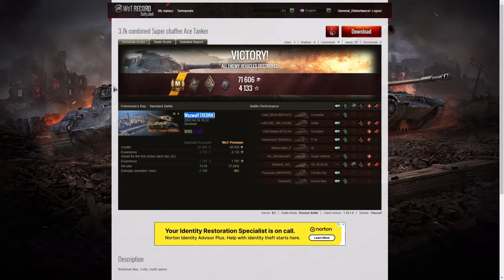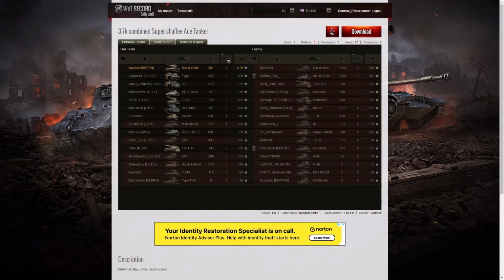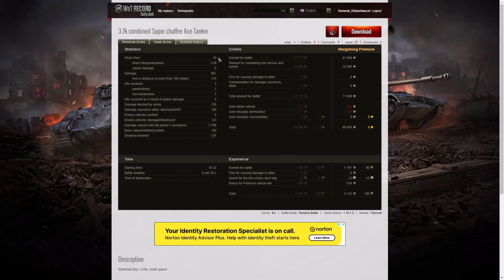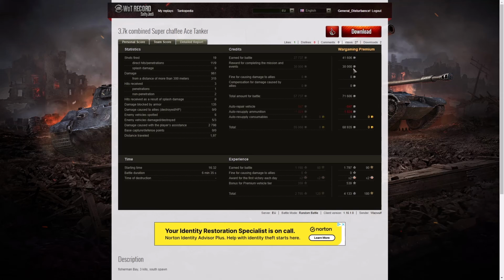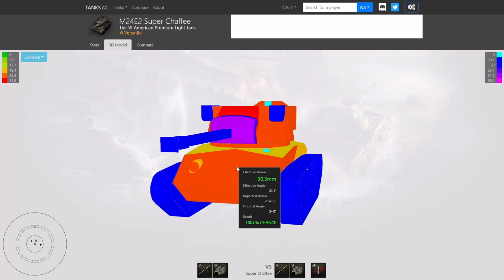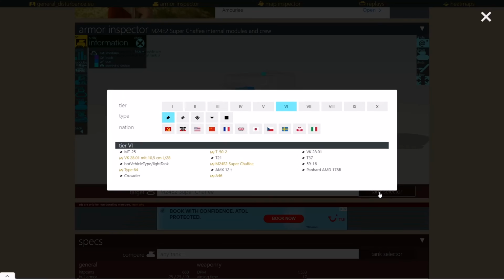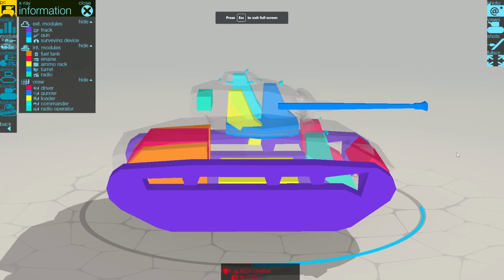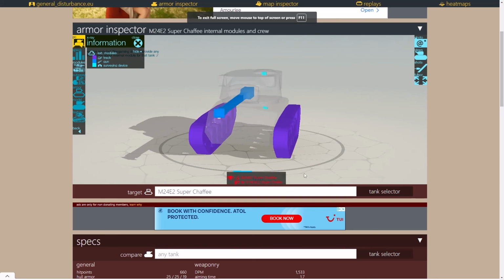M24E2 Super Chaffee - Wazwulf [REBRN]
This replay is from 16 April 2022 on Fisherman's Bay. The player was Wazwulf [REBRN] in the M24E2 Super Chaffee.

Video Contents
00:00 Intro
00:13 Battle
07:22 Results
10:18 Armor
12:16 Modules